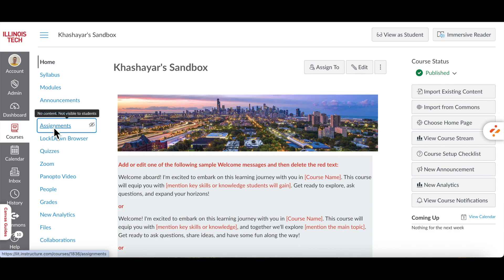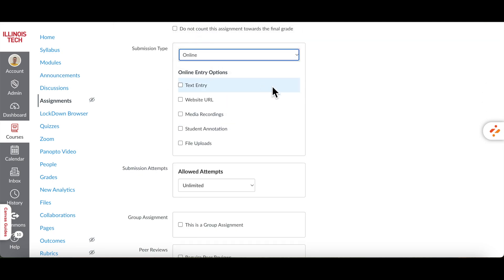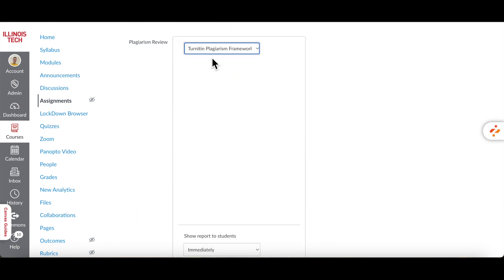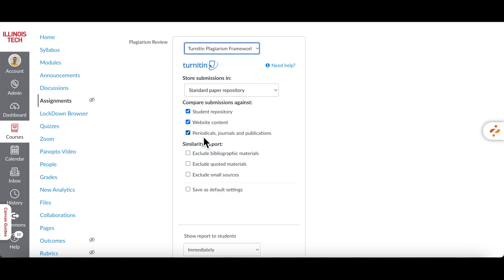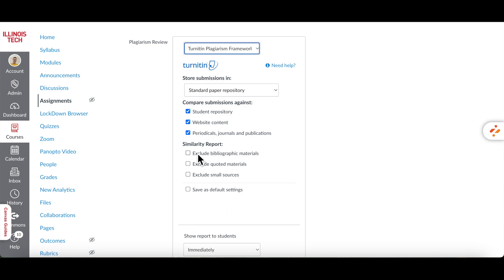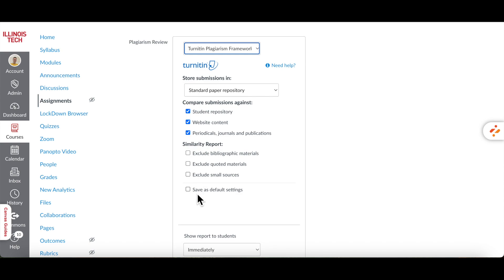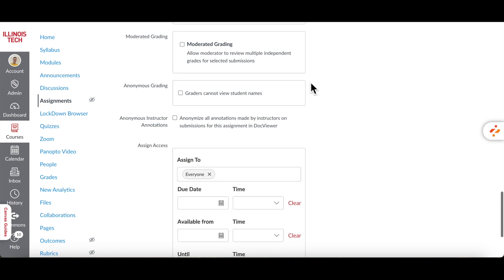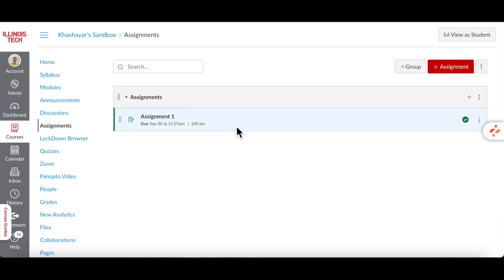How to Create a Turnitin Assignment in Canvas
Turnitin is a plagiarism detection service used by educational institutions to check the originality of students' work. It compares submitted papers to a database of academic content, internet sources, and previously submitted student papers to identify similarities and potential instances of plagiarism. The service generates a similarity report that highlights matched text and provides a similarity score, helping educators ensure academic integrity and students improve their writing by citing sources properly.